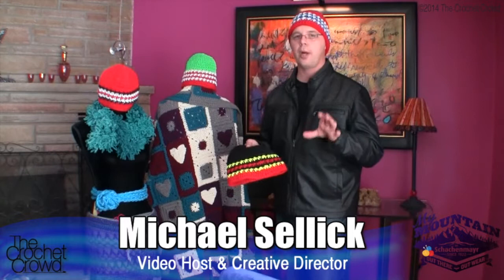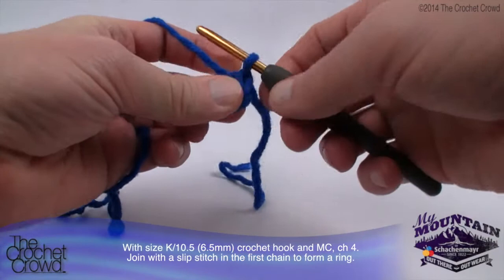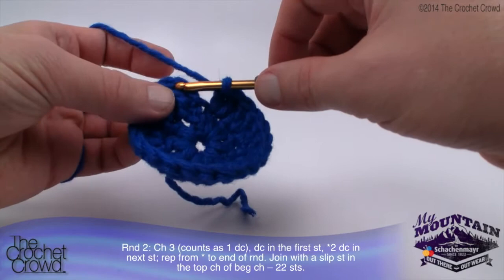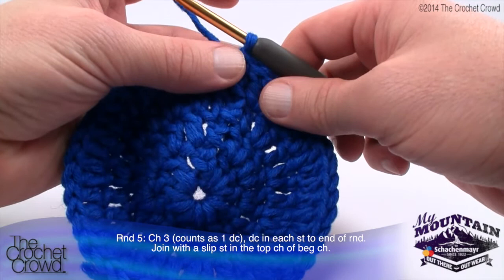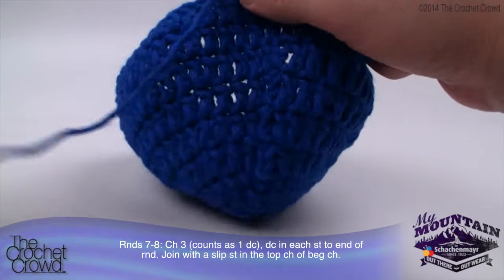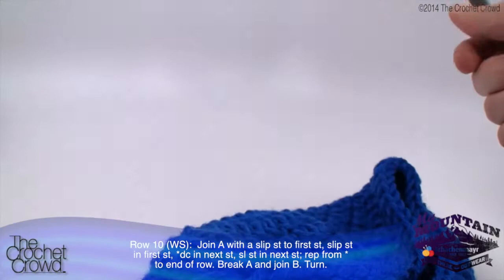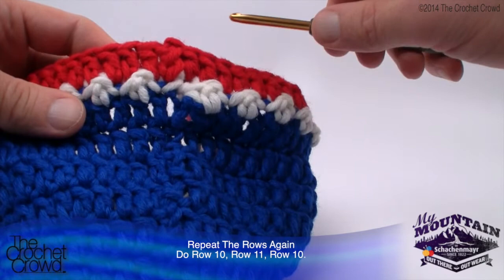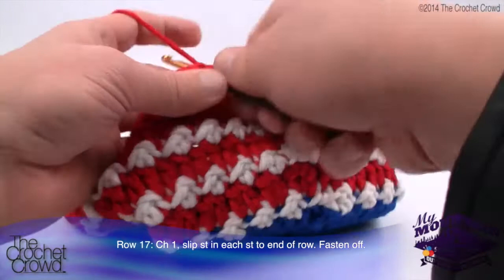Let The Games Begin Hats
Let the Games Begin. Support your country by using your own flag colours. This pattern is interchangeable of mixing up your flag colours to show your patriotism.